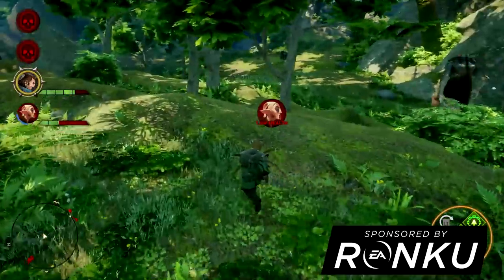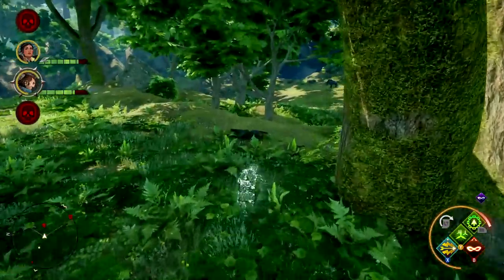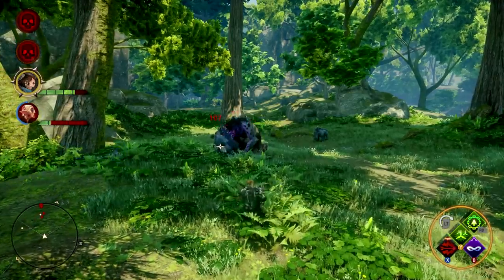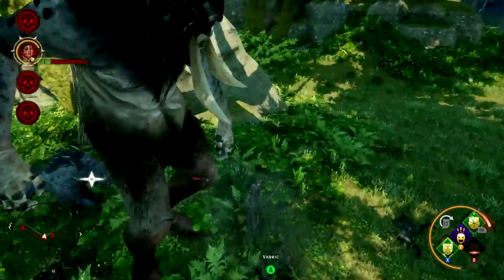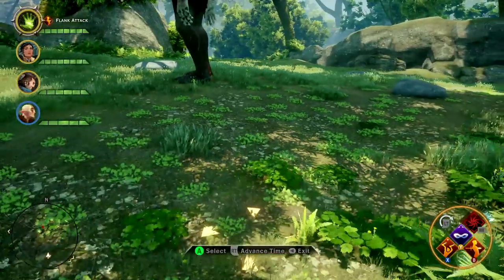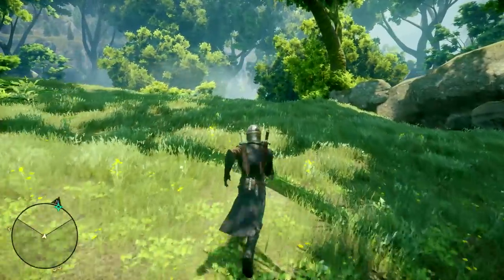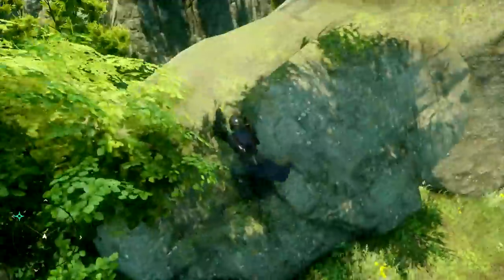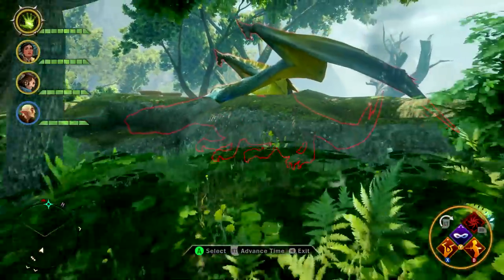Dragon Age: Inquisition - Graphics / Audio / Gameplay [PC Ultra Settings]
Quick Summary

- Excellent Graphics
- Excellent Audio (Aside from echo)
- Needs more music
- A.I is both good and bad at the moment
- Open world but also linear
- Hack and slash action with strategic elements
- Major boss battles requiring strategy